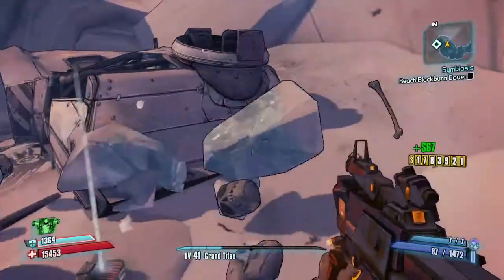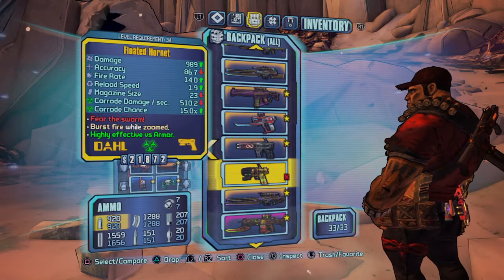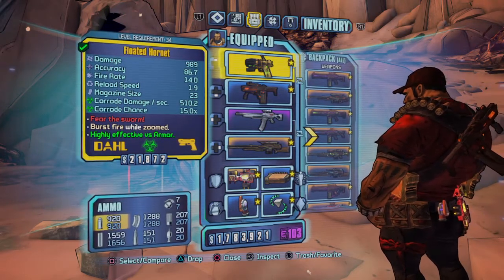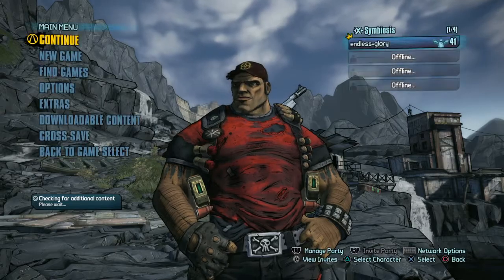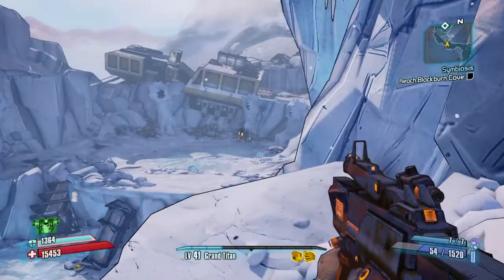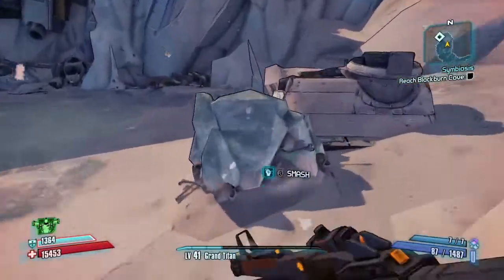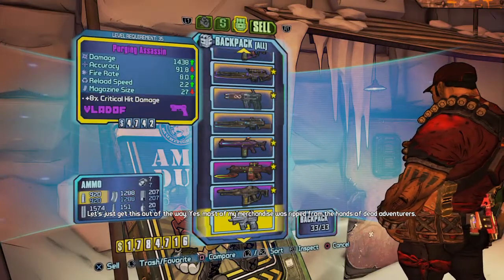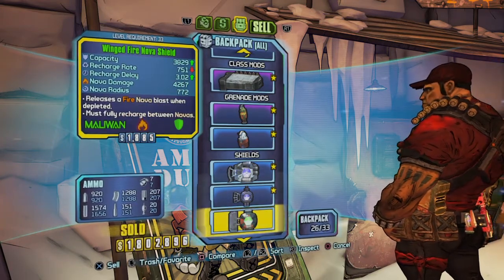Easy Borderlands 2: The Handsome Collection Gameplay Tutorial 172 Farming For Hornet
Jump in n learn as we play PS4 Gems like Borderlands 2 w/o busting our wallets